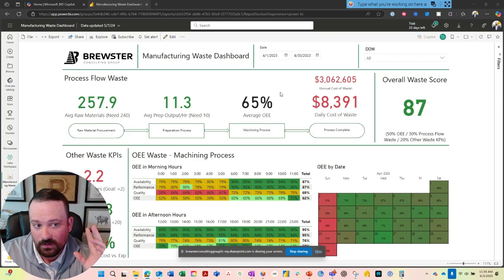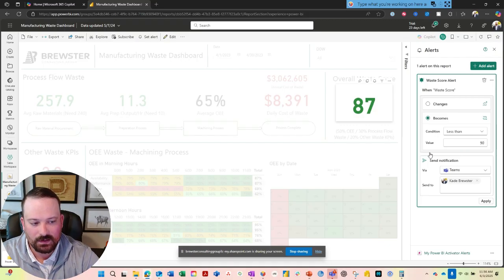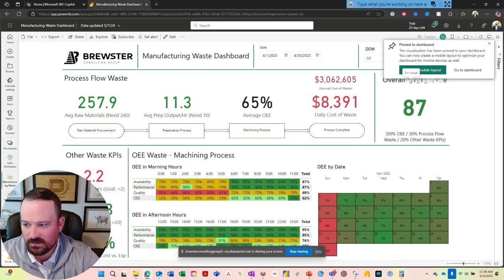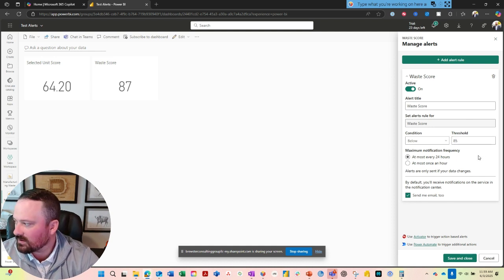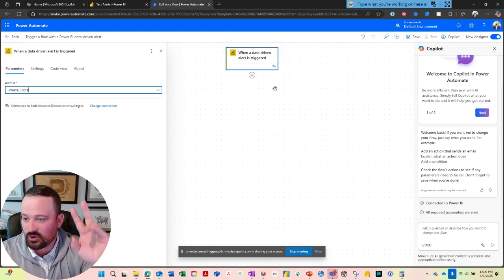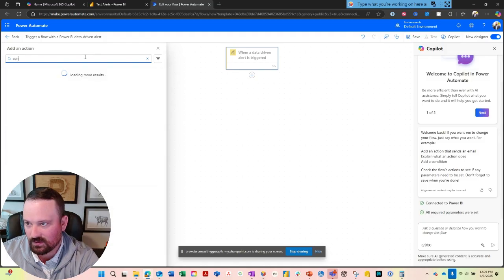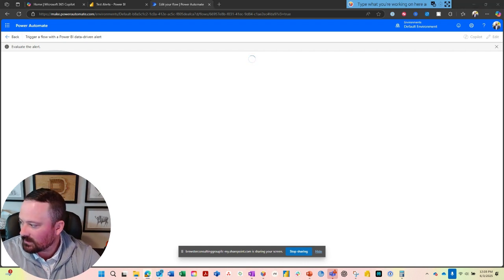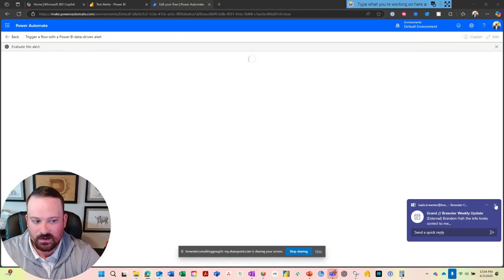How to Set Up Power BI Alerts in Minutes!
Learn how to configure alerts in a Power BI Dashboard with this step-by-step tutorial, perfect for anyone looking to improve their data visualization. Kade quickly demonstrates different ways to set up alerts using a sample dashboard, making it easy for beginners to get started with business intelligence. Enhance your remote monitoring capabilities today!

Every organization wants to be data-driven and one way to help this objective is to leverage Microsoft Power BI and Microsoft Fabric, along with Power Automate to build notification alerts and data alerts.

In this video, Kade walks you through how to setup data alerts in Power BI. He shows how to setup Power BI notification alerts with Fabric. He also shows how to use Power Automate to setup an email notification workflow based off of a Power BI notification.